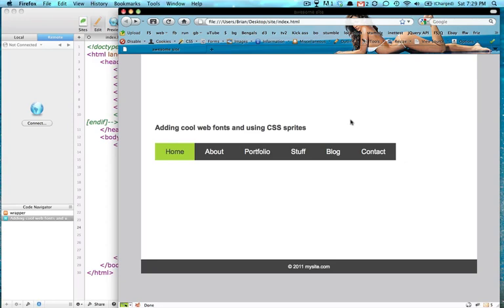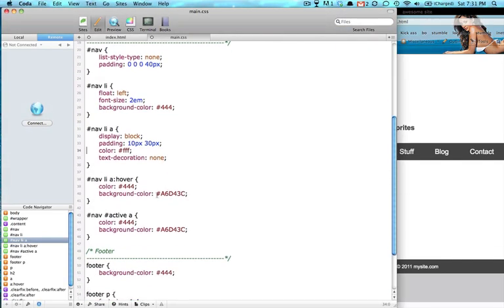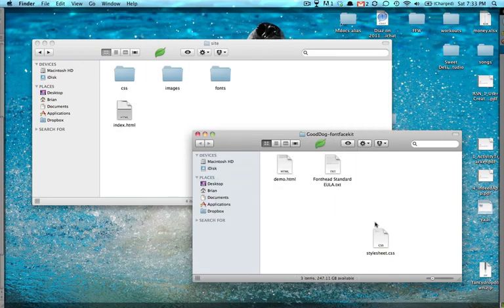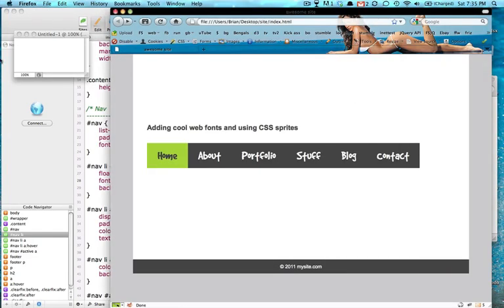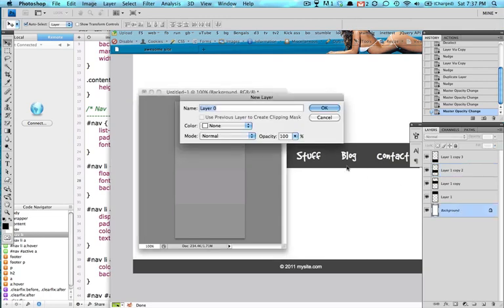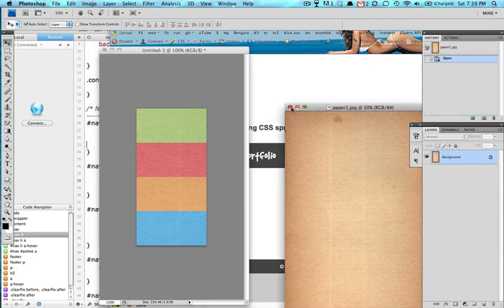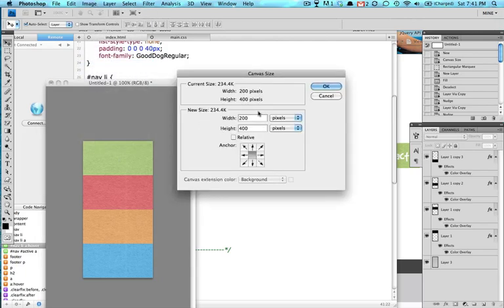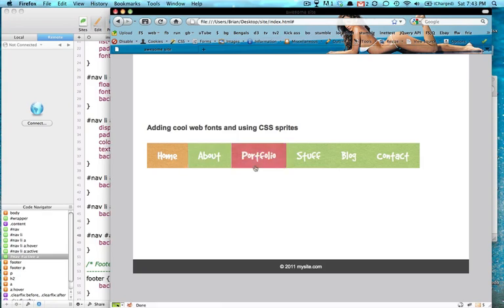Awesome CSS3 Navigation Menu CSS Sprites and using Web Based Fonts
How to make a CSS Sprite and use font squirrels web based fonts